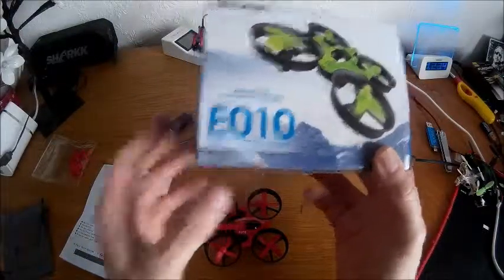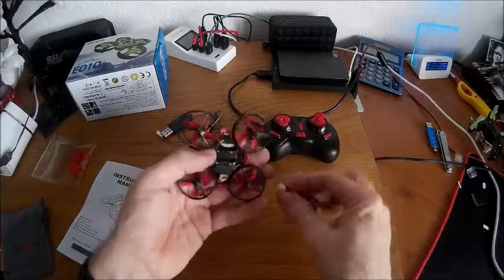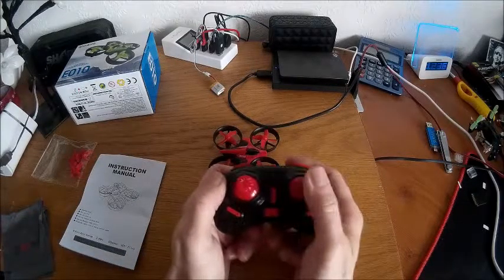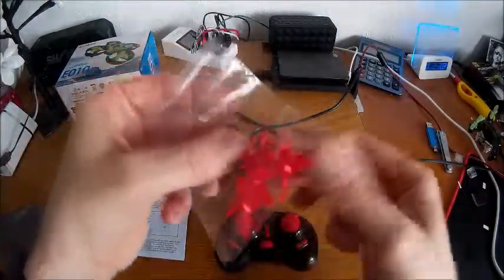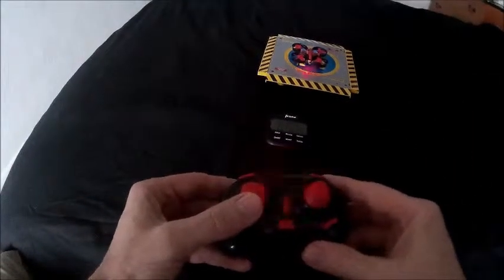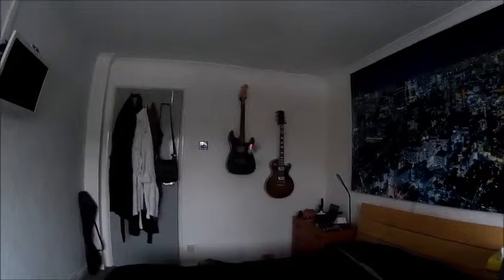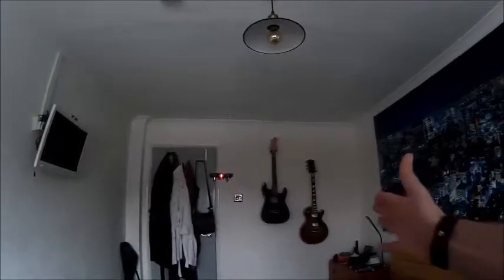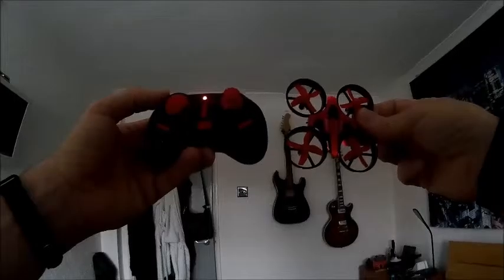Eachine E010 review and flight demo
This is described as a Nano quadcopter on the sales listing. Although I've called this quadcopter a micro on the video I think it's closer to the mini size of the Hubsan X4 than the nano size of the Cheerson CX10 range and is actually a little bigger than I thought it would be.

The battery supplied is a 3.7v 150mAh LiPo which gives you around 5m 30s to the low battery and upto around 30s that I've tested for landing. Once the battery is low, the LED indicators slowly flash giving you sufficient warning to bring the quadcopter back down again. You would be advised to buy a couple of spare batteries as the 1 hour charging will feel like an eternity when you are waiting to fly.

There is a blue LED to indicate the front with a red on the back. They are quite bright make for easy orientation.
The controller is a palm sized one silimar to the CX10 controllers and is in mode 2 layout. It needs 2 x AA batteries which are not supplied. The packages does come with the LiPo battery though along with the charger, spare blade set and instruction manual. It's worth saying that I found some errors in the manual and the controls are different from the diagram in it. The video explains which are the correct controls.

The quadcopter is very stable and is ideal for indoor flying particularly with the integral, ducted prop guards. These prove very effective at protecting the props and you are unlikely to need the spare ones that they provide. I would not really recommend this for outdoor flying in anything but the lightest of breezes or calm days.
It has two speed rates, slow and fast (or novice and intermediate). The yaw rate also changes with the speed and is pretty good.

The thrust is very sensitive and it takes a little while to get accustomed to it. The general flight performance though is very good and on fast rates for instance funnels are easy to perform in a tight space.

Flips are quite tight on the flip itself but recovery is a little slow and you'll want to be put putting in some upthrust as you exit the flip unless you have plenty of height.

Although not demonstrated on the video, the headless mode works as expected. It can be enabled on the fly BUT if you do that then the orientation can be very random and could make it very difficult to fly. If you do want to use Headless mode I suggest you set it while landed then test out the orientation before you fly any distance. I've not tested the one key return button but would expect that to work as all the others do and it will simply fly the quadcopter backwards along it's headless mode start direction. I never use one key return and rarely use headless mode except to demonstrate it.

Generally though it's a well behaved quadcopter and once trimmed can be flown single handed with careful height adjustments without it straying too far. A very easy drone to fly and ideal for the beginner and still lots of fun for a rainy day experienced flyer.